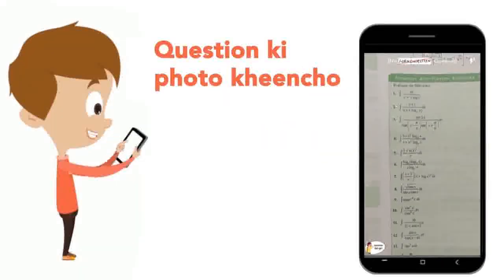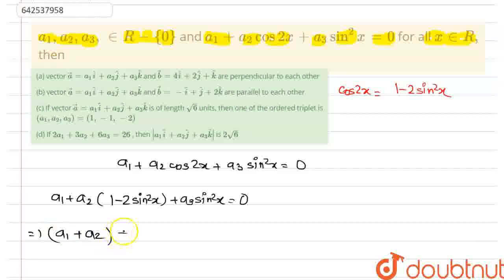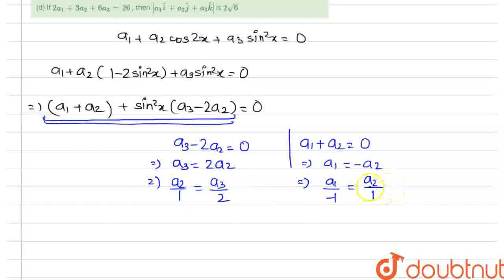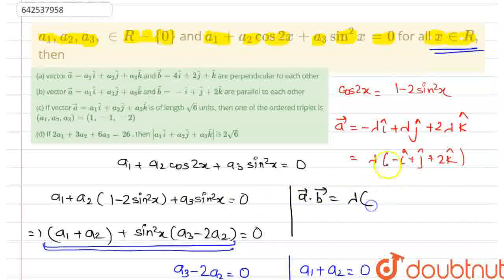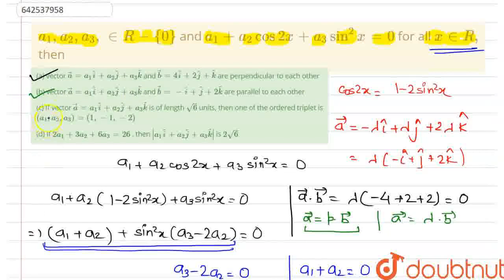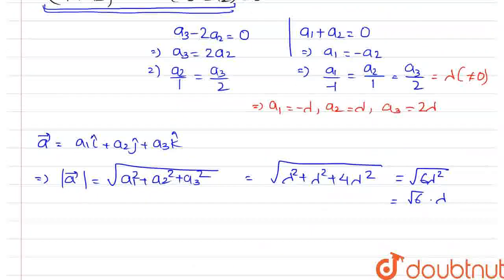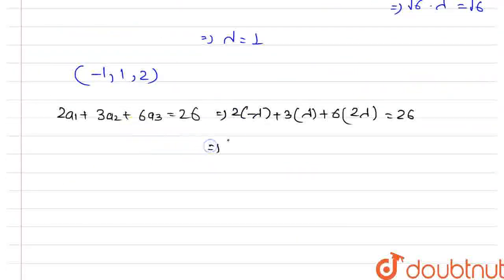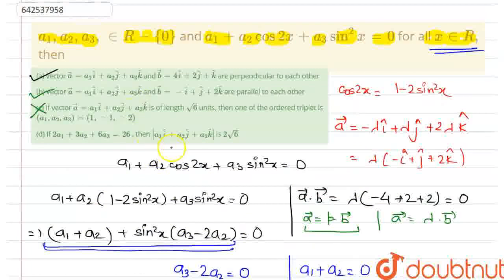a_1, a_2, a_3, inR-{0}\nand a_1+a_2cos2x+a_3sin^2x=0 for all x inR ,\nthen | CLASS 12 | VECTOR ...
a_1, a_2, a_3, inR-{0}\nand a_1+a_2cos2x+a_3sin^2x=0 for all x inR ,\nthen
Class: 12
Subject: MATHS
Chapter: VECTOR ALGEBRA
Board:IIT JEE

👉 Have Any Query? Ask Us.